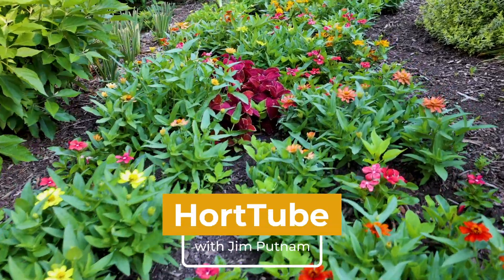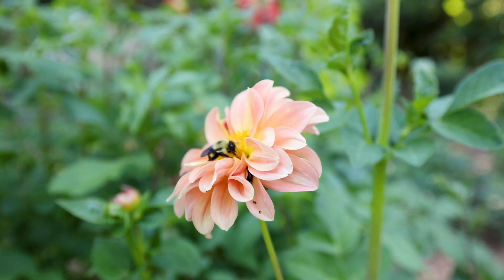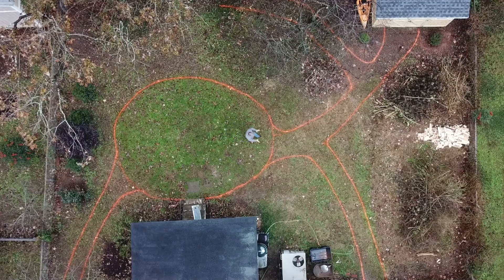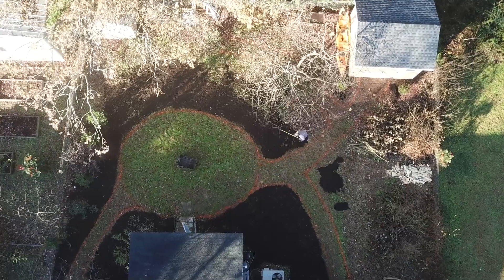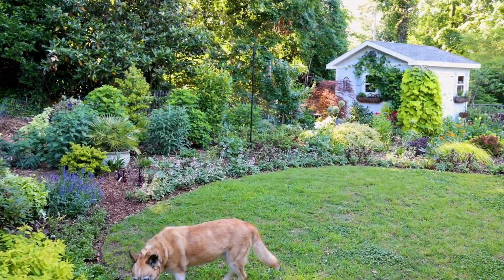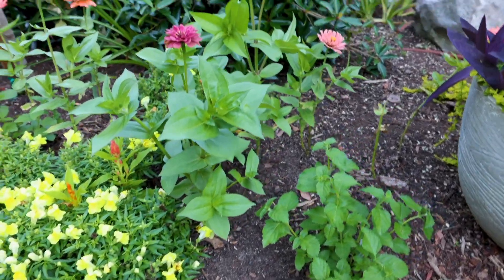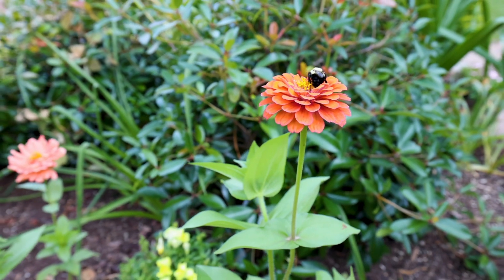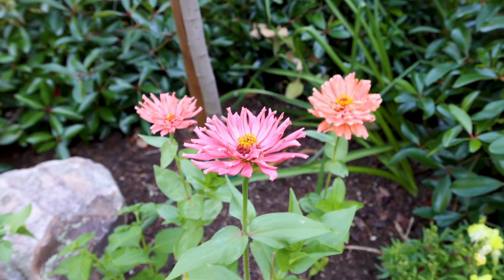The Garden So Far.....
The Garden So Far. - In this video I show the progress of the garden over the last two years.